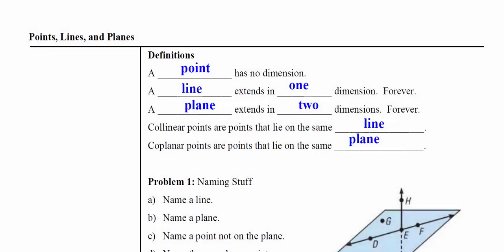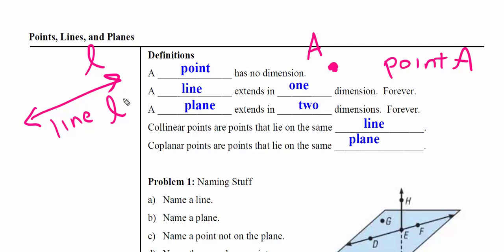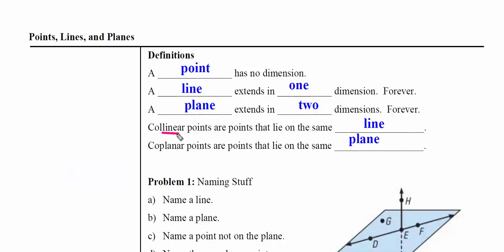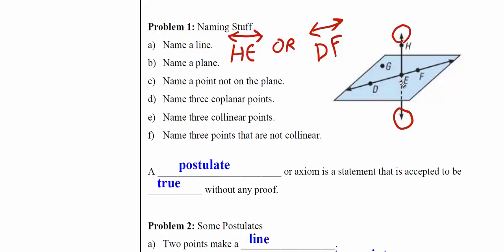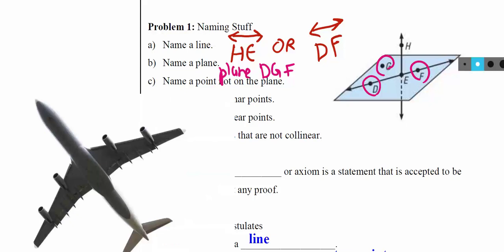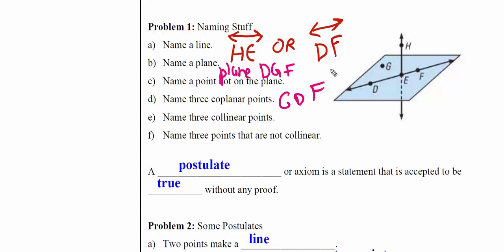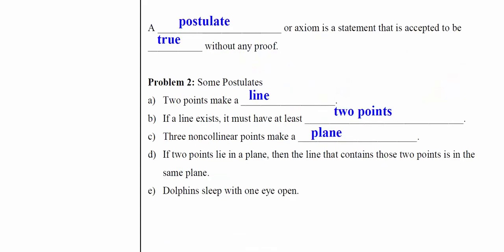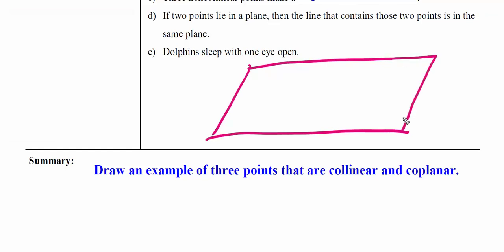Points, Lines, and Planes Video Part 1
Covers Problems 1 and 2.  Definitions and postulates.